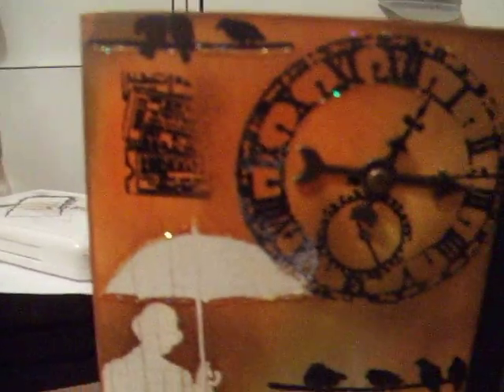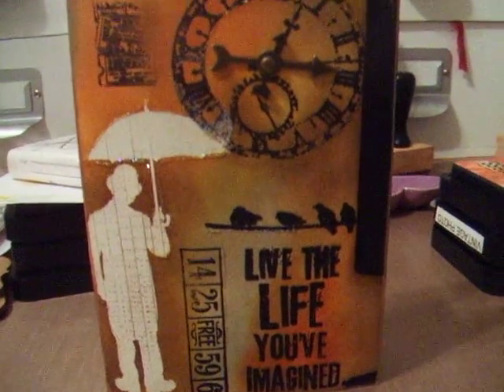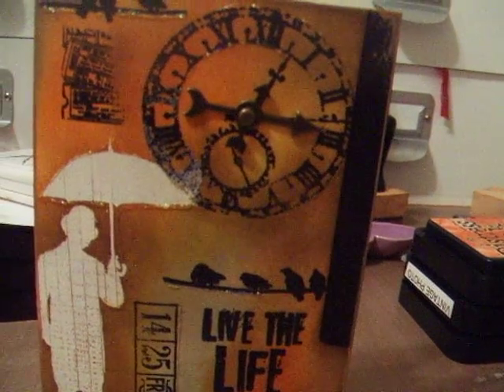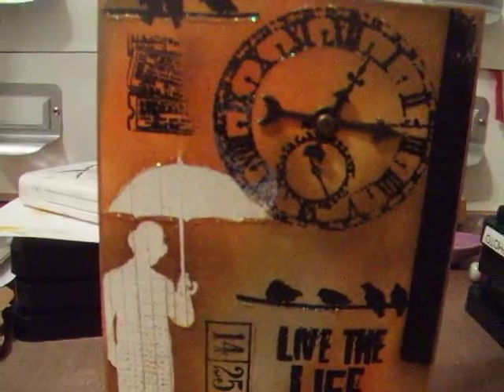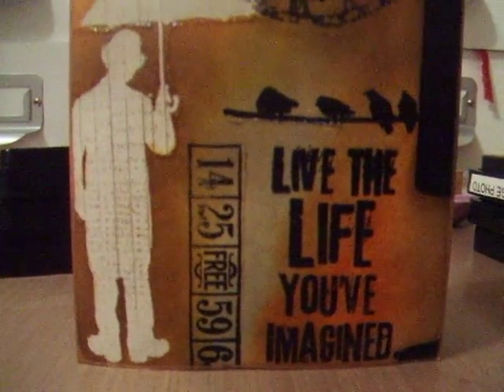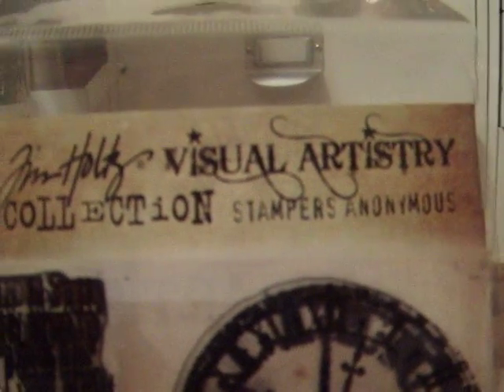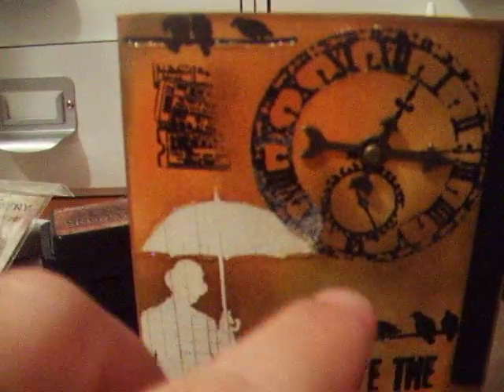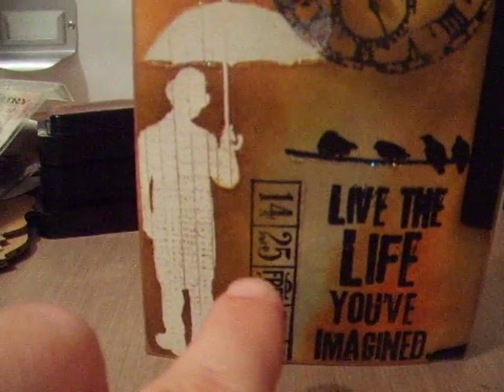Tim Holtz Card and a vintage style trinket box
Hi Trina!  I made this video but will prob make a separate one for the other thingy that I made.  The entry for your contest is the Tim Holtz Inspired Card!  EVerything used was Timmy stuff, even the card file I cut (alterations).  I used one card set from stampers anonymous and other stuff!  Thanks honey!